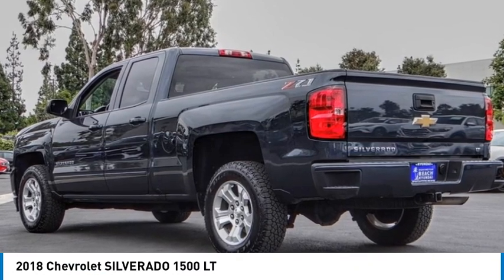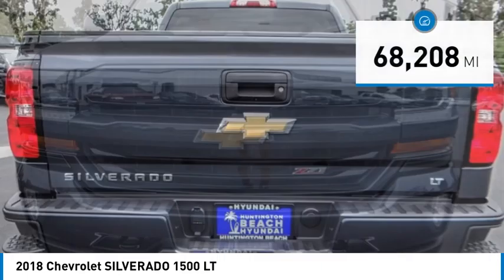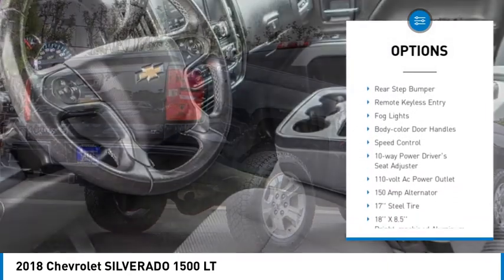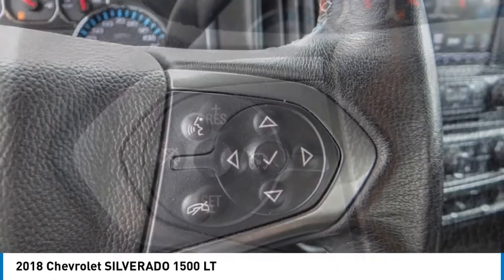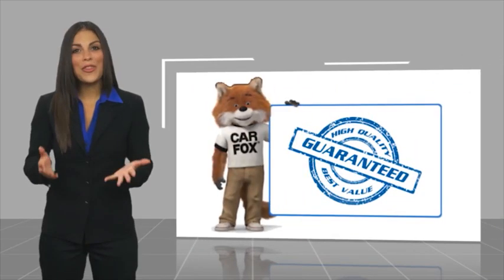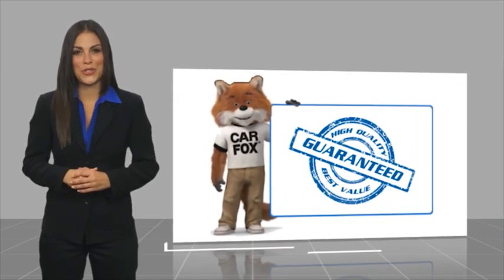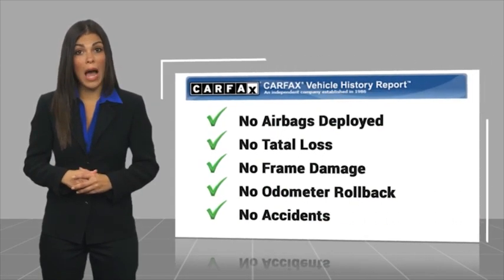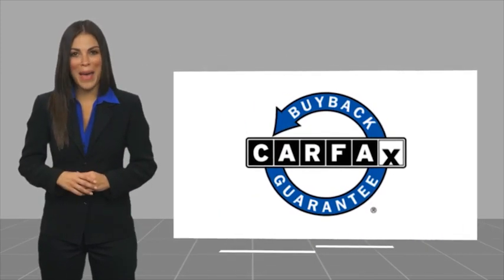2018 Chevrolet SILVERADO 1500 RH9620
2018 Chevrolet SILVERADO 1500 LT

16751 Beach Blvd.

2018 Chevrolet Silverado 1500 Graphite Metallic 6-Speed Automatic Electronic with Overdrive EcoTec3 5.3L V8 Clean CARFAX. This Vehicle is Located at: Huntington Beach Hyundai; 16751 Beach Blvd, Huntington Beach CA 92647. Dealer Installed accessories are optional and may be purchased for an additional charge.All prices subject to government fees and taxes, any finance charges, any dealer document preparation charge, and any emission testing charge.While we make every effort to ensure the data listed here is correct, there may be instances where some of the factory rebates, incentives, options or vehicle features may be listed incorrectly as we get data from multiple data sources. PLEASE MAKE SURE to confirm the details of this vehicle (such as what factory rebates you may or may not qualify for) with the dealer to ensure its accuracy. Dealer cannot be held liable for data that is listed incorrectly.